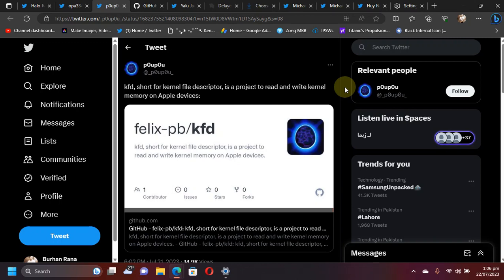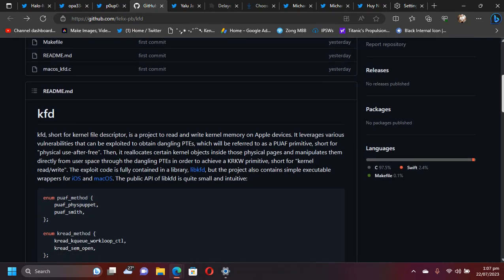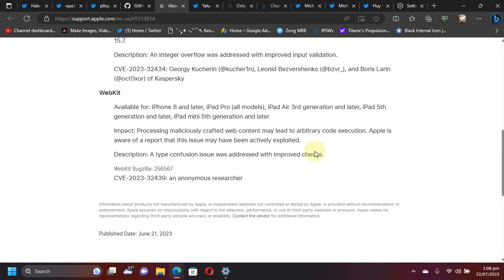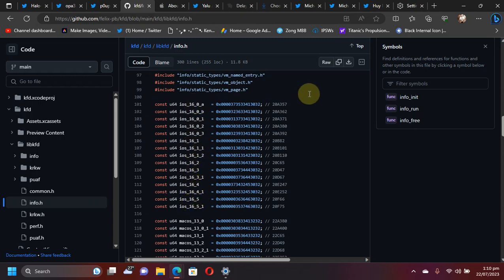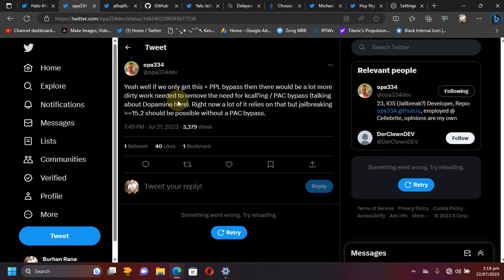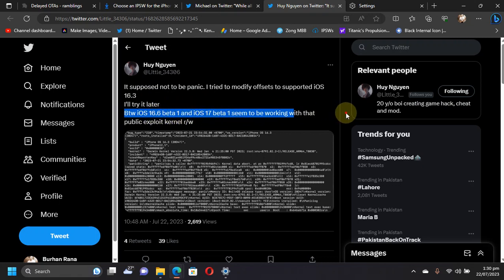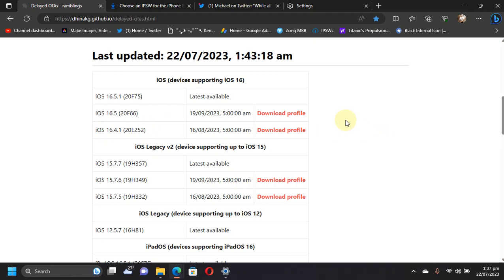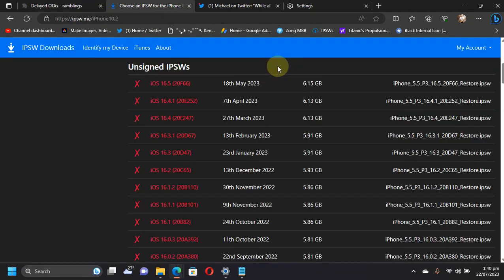[NEWS] iOS 16.5 & Lower Jailbreak Update | All & A12+ Devices | Best iOS version to stay on & more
This video updates and discusses about the oncoming iOS 16.5 & Lower versions jailbreak and how it will be possible in the near future for all devices including A12 and higher devices in the light of the new methods now available. This video also sheds light on the delay OTA upgrade method and the best version to stay on right now.

Topics Covered:
A12+ iOS 16.5 jailbreak update
Delay OTA Upgrade Discussion
Jailbreak iOS 16.5 A12+ Devices Update
iOS 16.5 A12+ Jailbreak Update